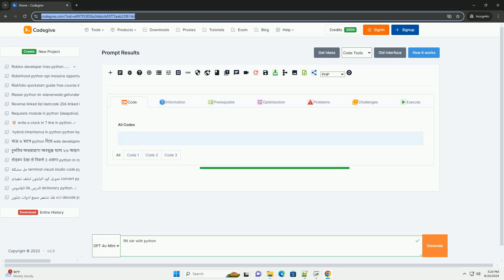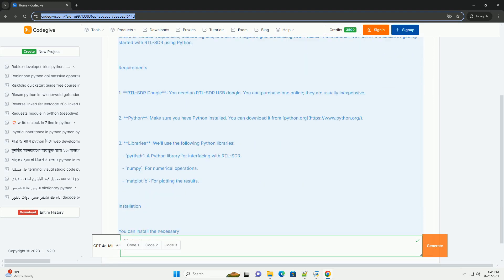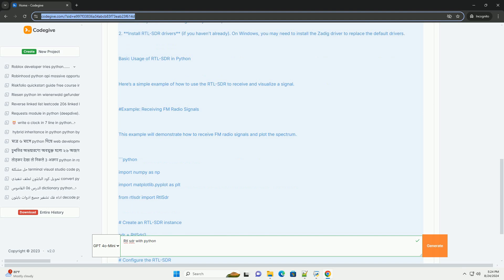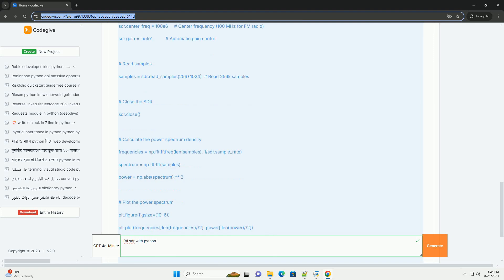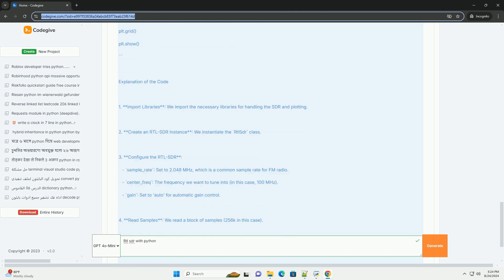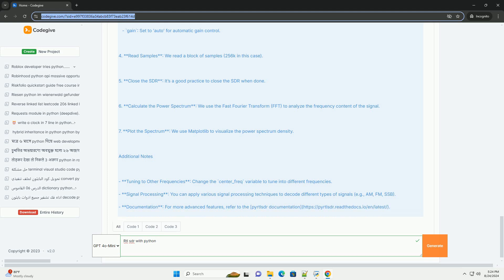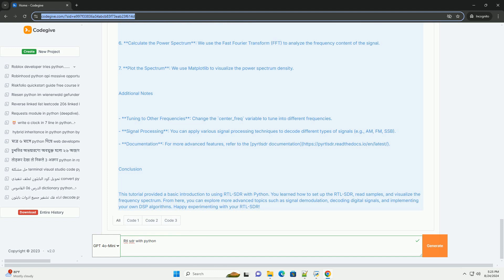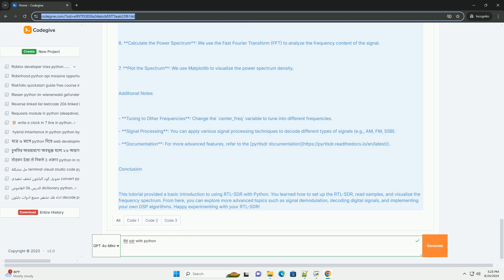Rtl sdr with python